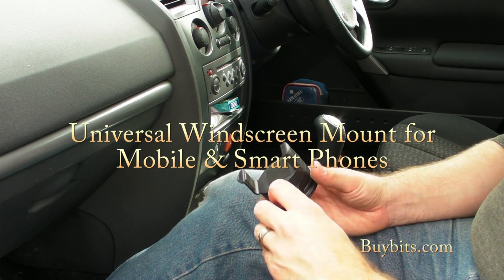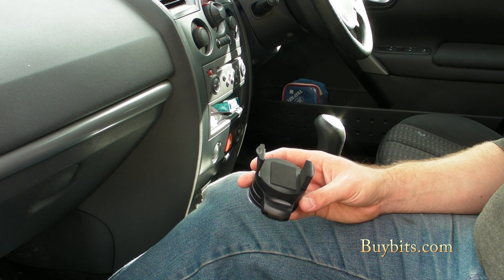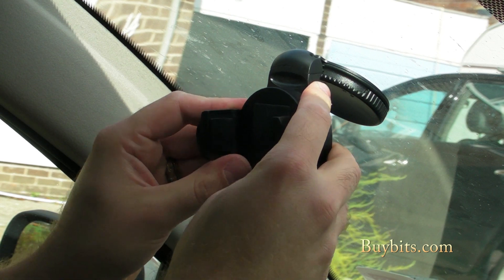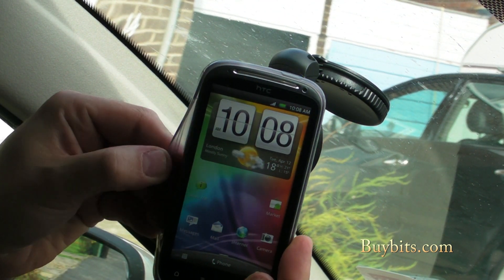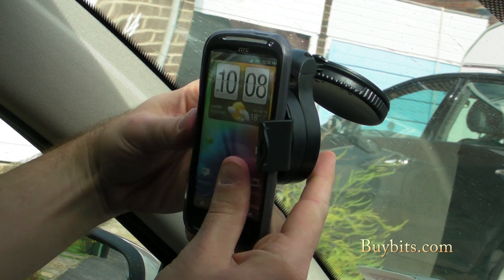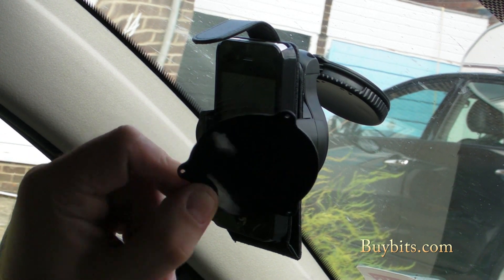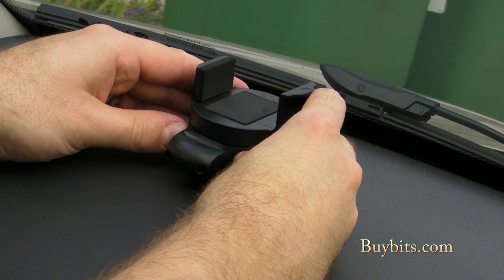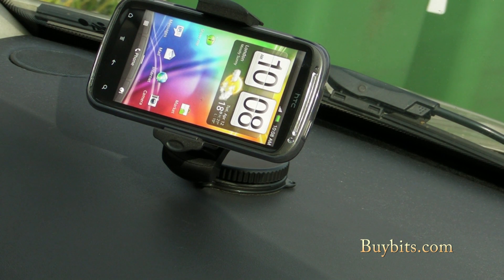Universal Windscreen Mount for Smart phone & Mobile Phone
Demonstration of Buybits new Universal Windscreen mount for mobile and smart phones